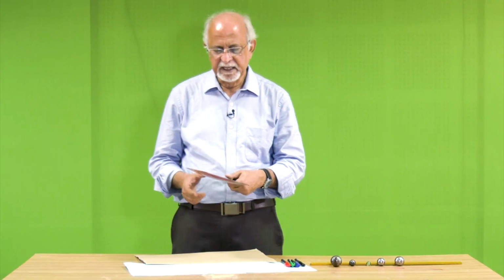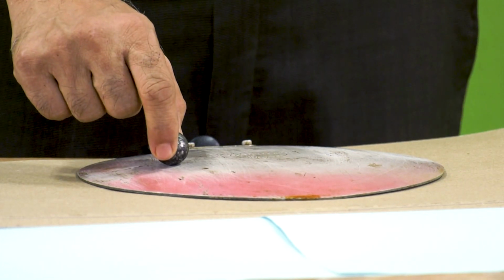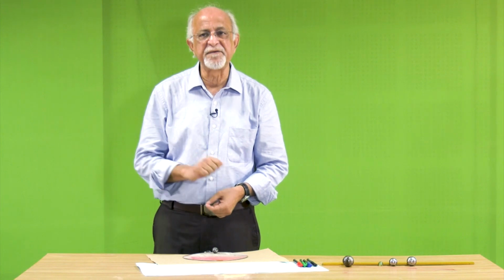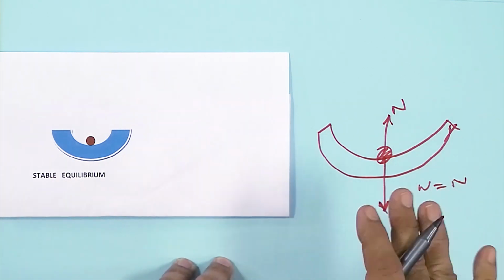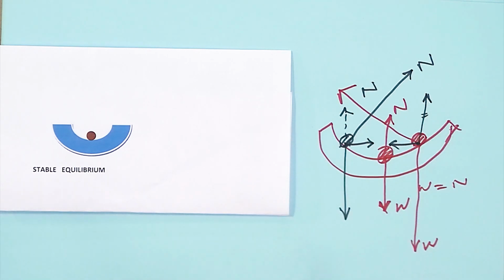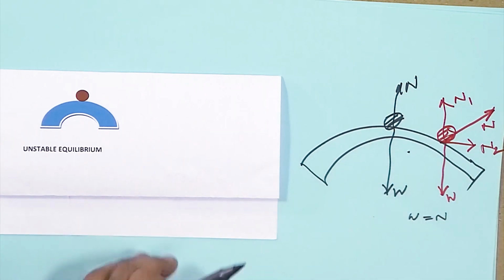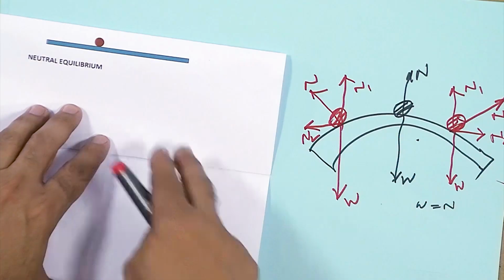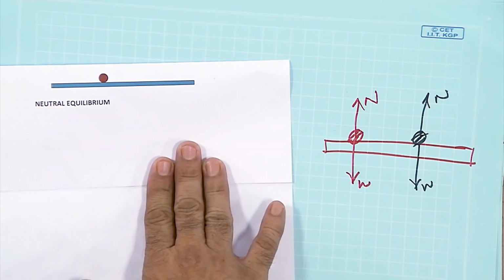Different Types of Equilibrium